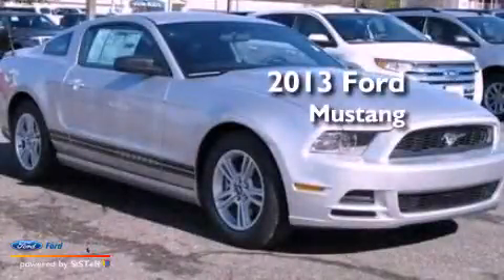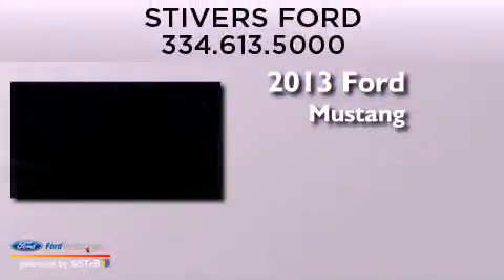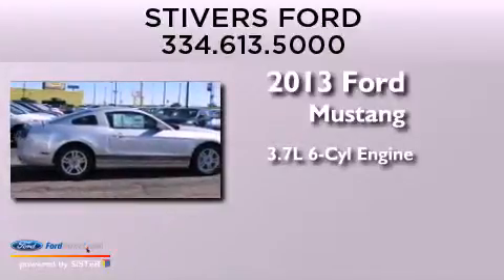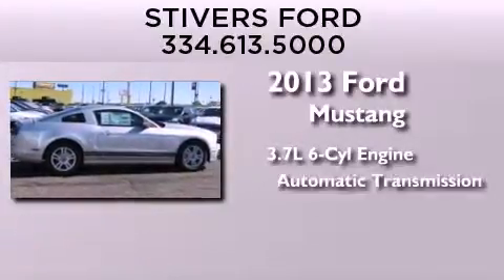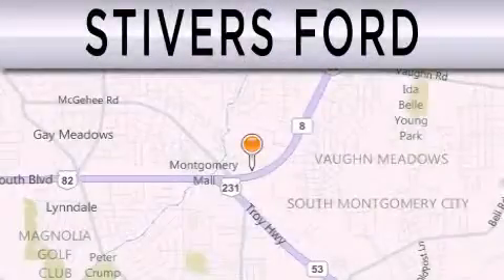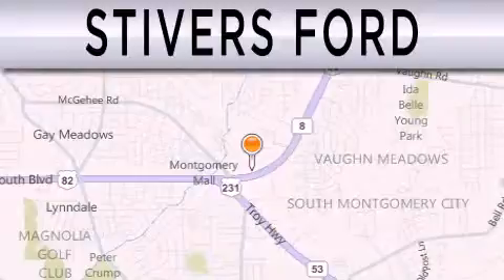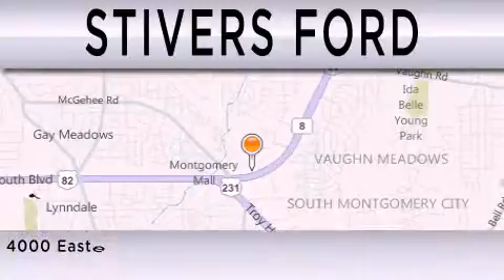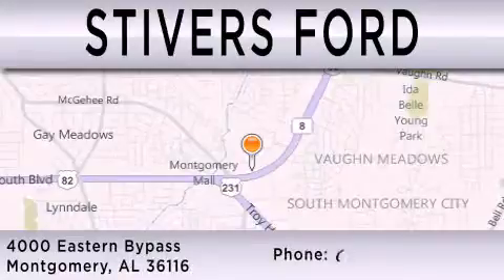2013 FORD MUSTANG Montgomery AL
Year : 2013
 Make : FORD
 Model : MUSTANG
 Engine : 3.7L V6 24V MPFI DOHC
 Trans . : AUTOMATIC
 Exterior : INGOT SILVER METALLIC
 Miles : 10
 Interior : CHARCOAL BLACK
 Stock : DM77305